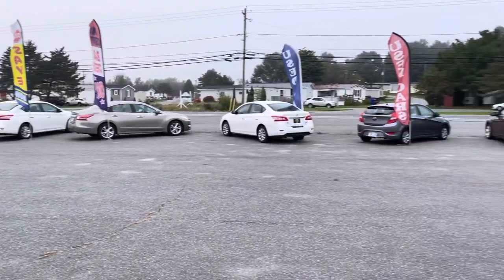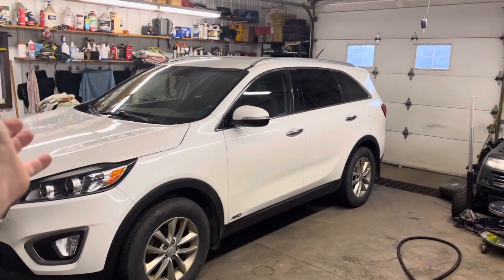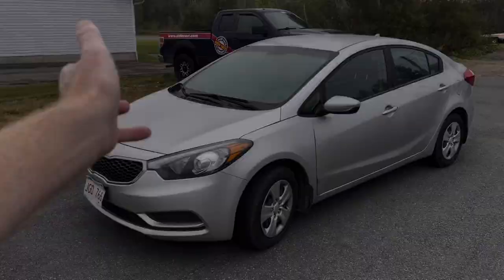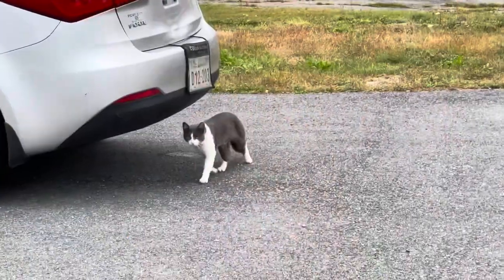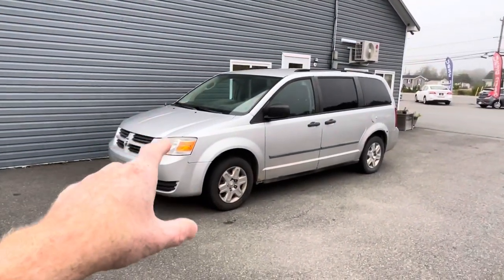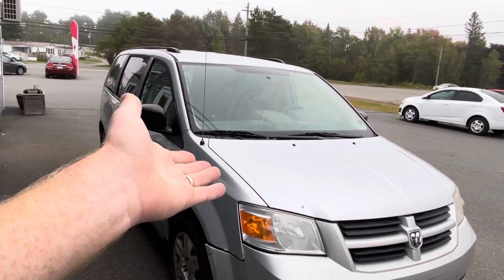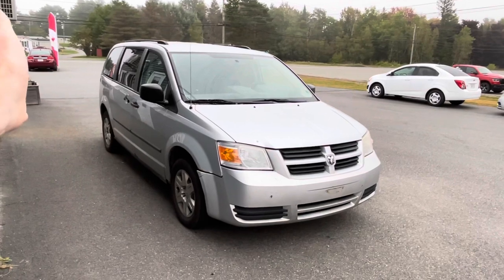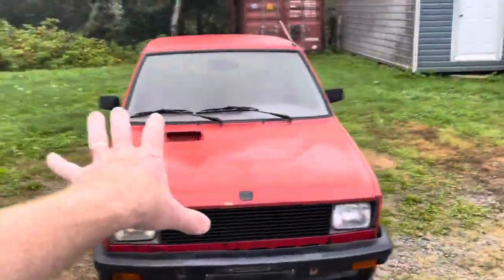The WORST Used Car Auction Experience EVER!!!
Four out of six used car purchased at auction turned out to be very problematic. In this video, I woll tell you the problems and the solutions we came up with to make it right.

My Gear